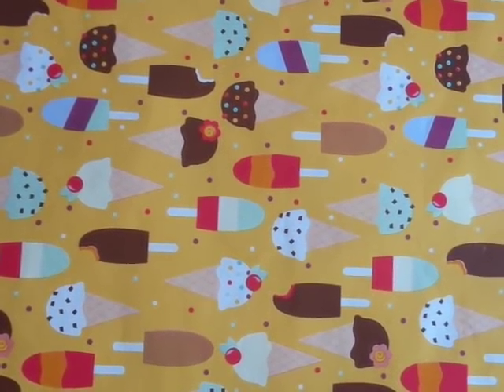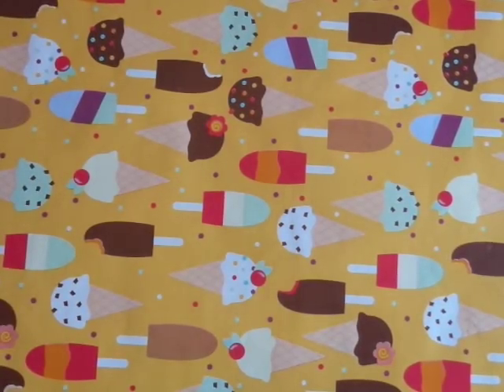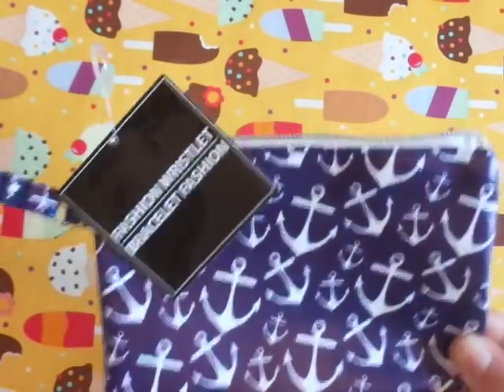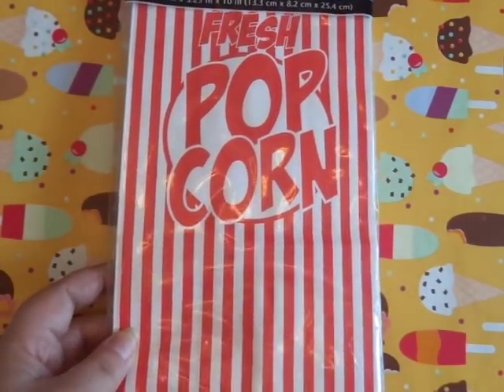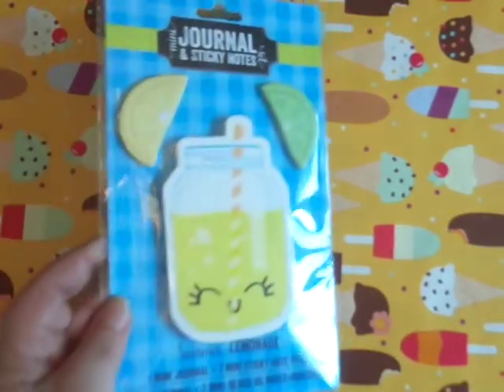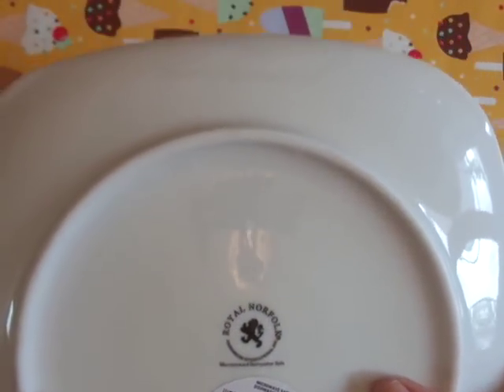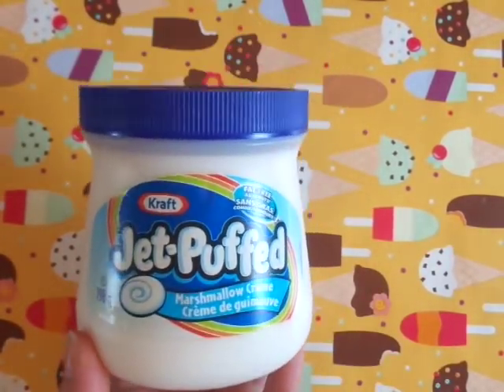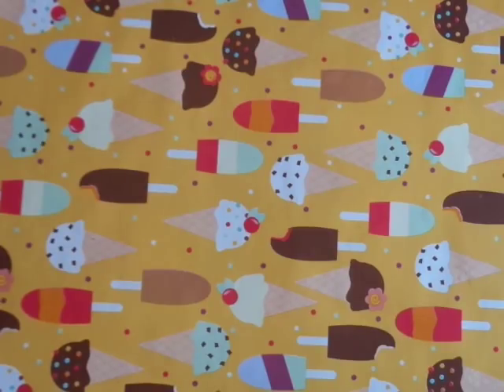CANADIAN DOLLAR TREE HAUL - April Showers , Ice & Snow Bring May Flowers 2018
Today I'm Excited To Bring You A Canadian Dollar Tree Haul !!!
I Hope You Enjoy The Video !!! I Hope To Have That Video Up For You Tomorrow !!! THANK YOU FOR YOUR SUPPORT AND FOR WATCHING !!!
BIG HUS TO ALL XOXO